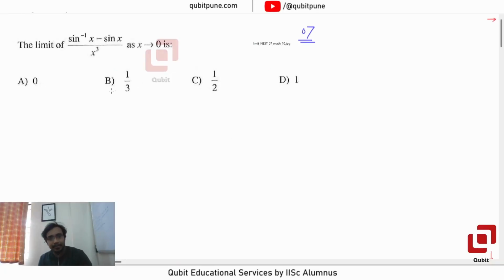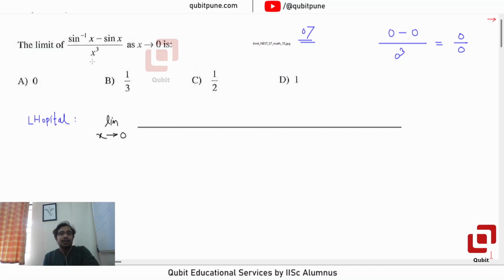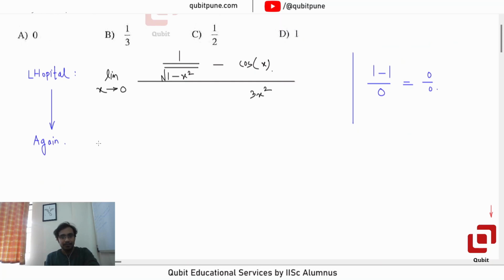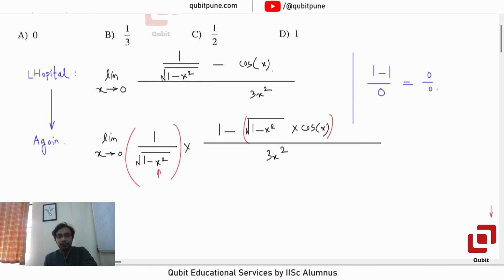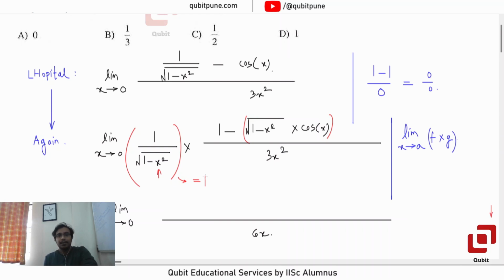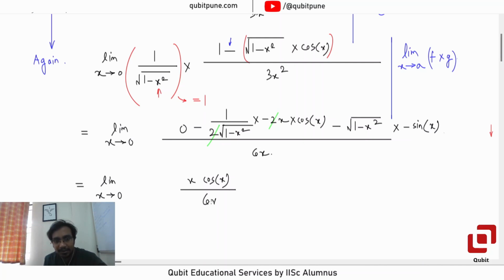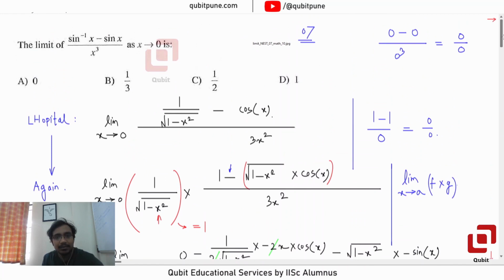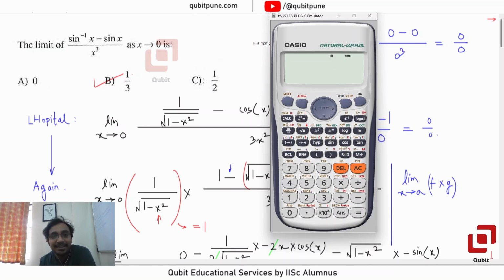NEST 2007 Mathematics Q10 Solution